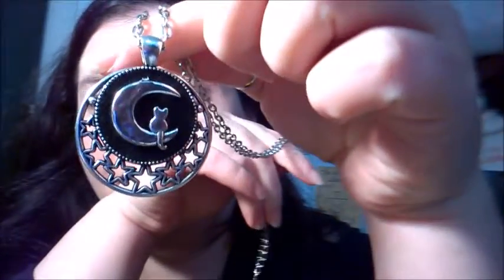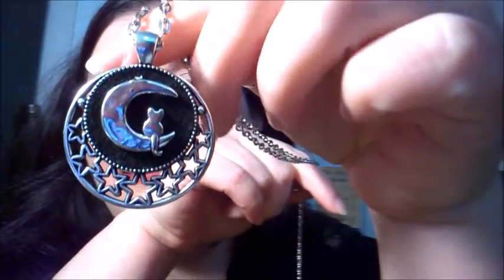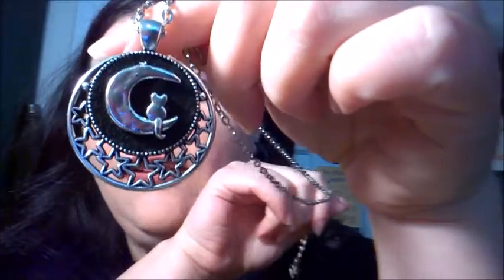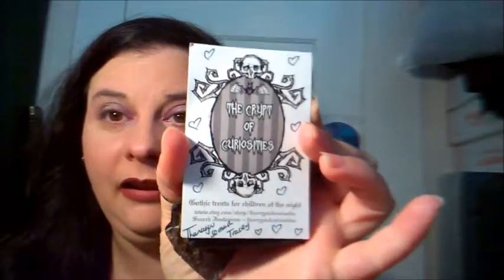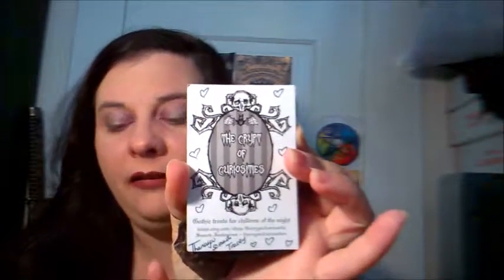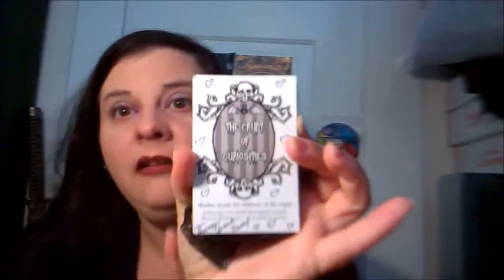The Beautiful necklace I got from The Crypt of Curiosities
just a little update video of the latest edition to my jewelry collection